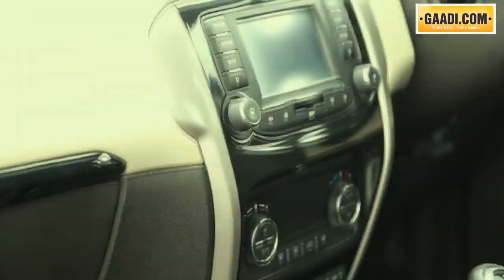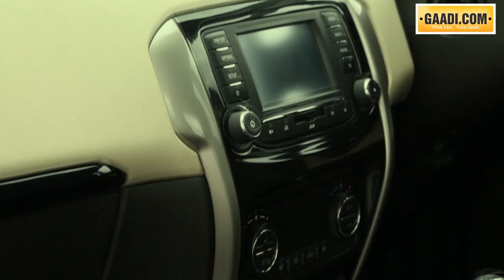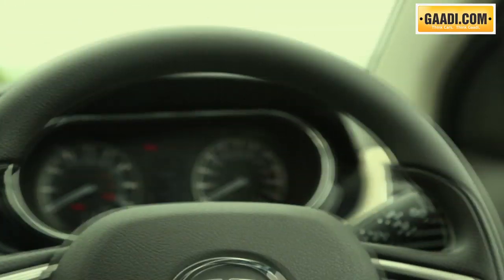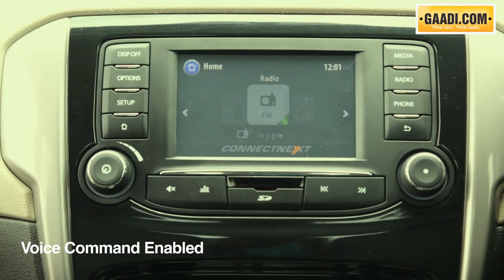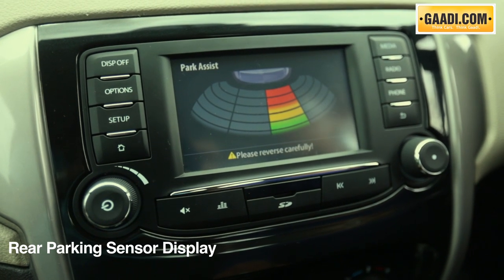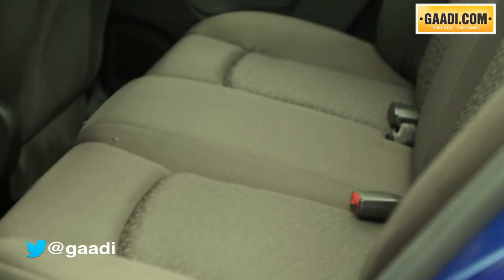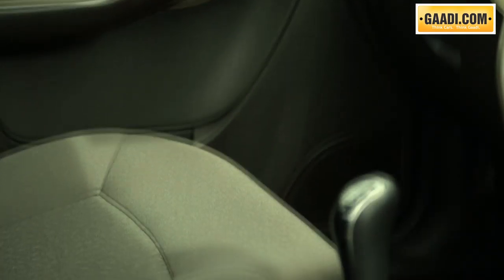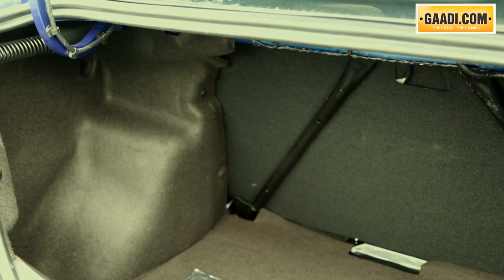Tata Zest Interior In India